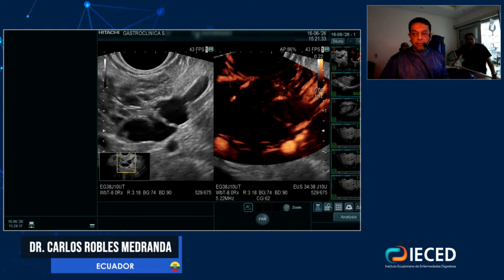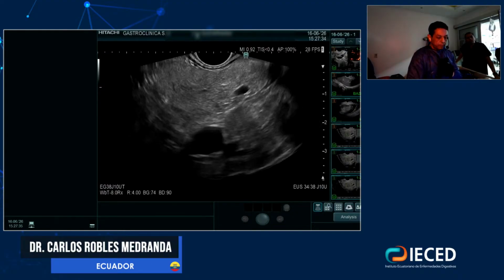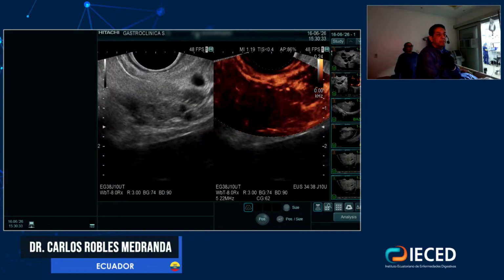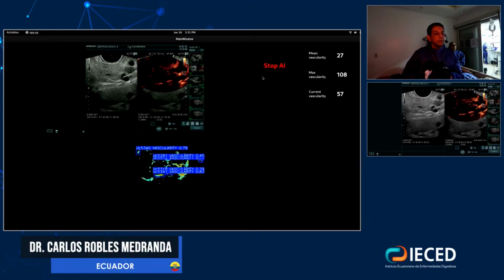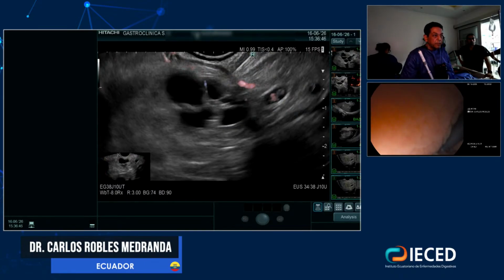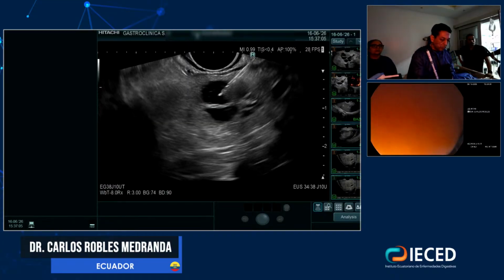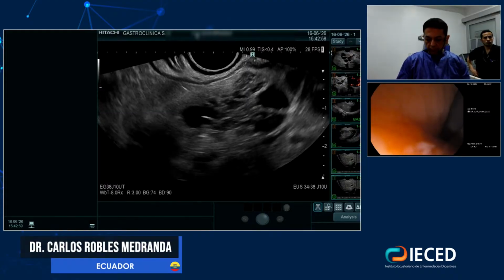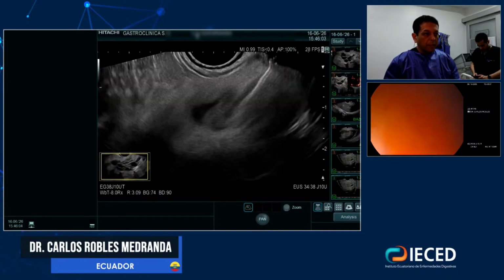Artificial Intelligence in Pancreatic Cystic Lesion